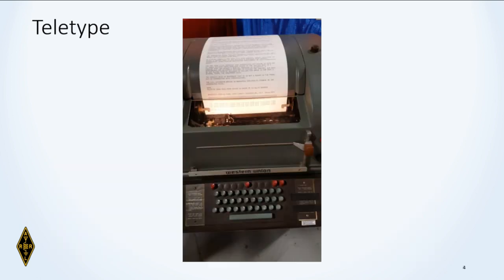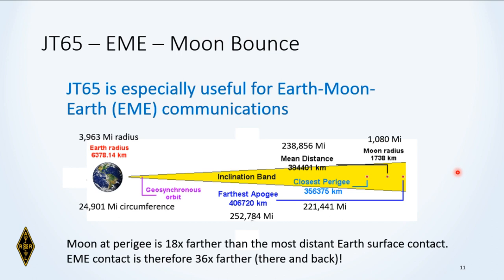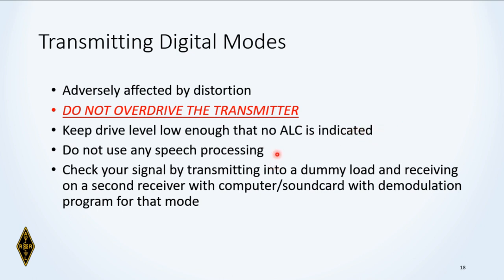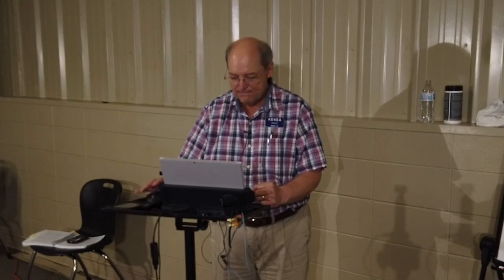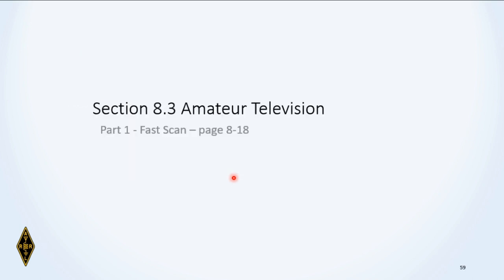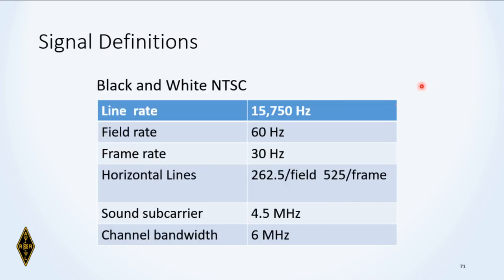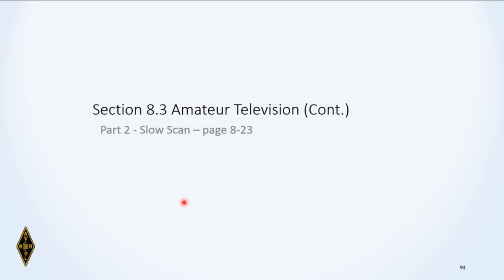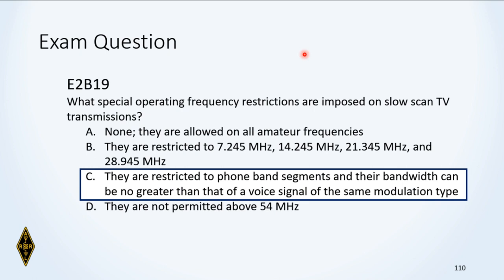OLD - Extra Class January 2019 Chapter 08 Part 02 Modulation Protocols and Modes - Old Question Pool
MP3 Files of the Amateur Extra Classes can be found